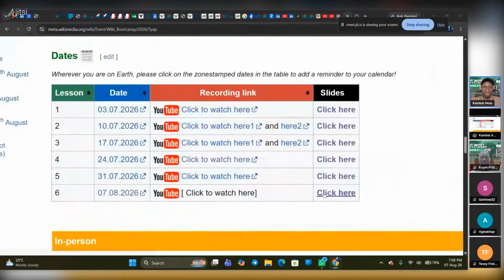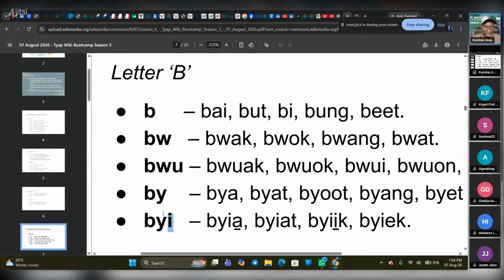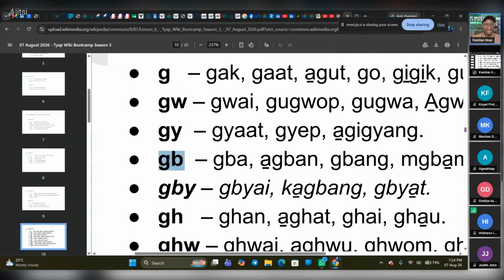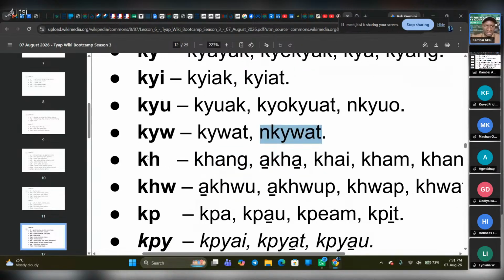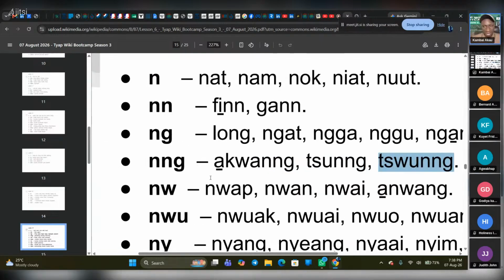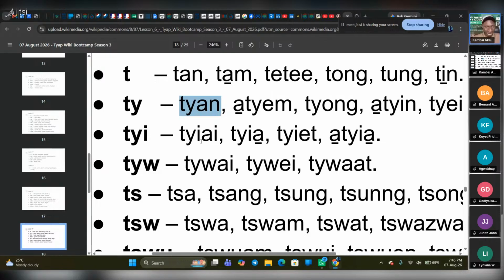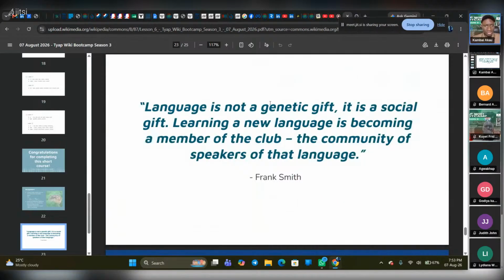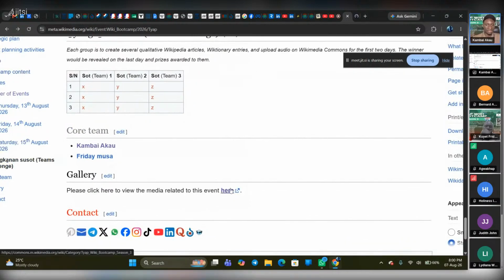Tyap Wiki Bootcamp Lesson 6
Welcome to the sixth and last lesson for the Tyap Wiki Bootcamp (Season 3) organized by the Tyap Wikimedians User Group.